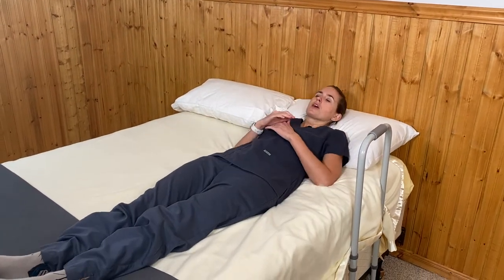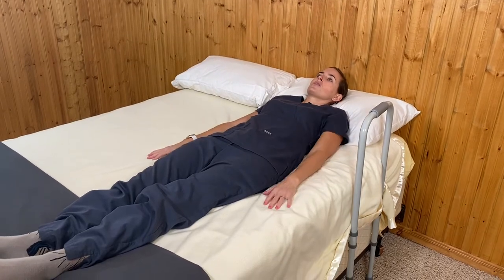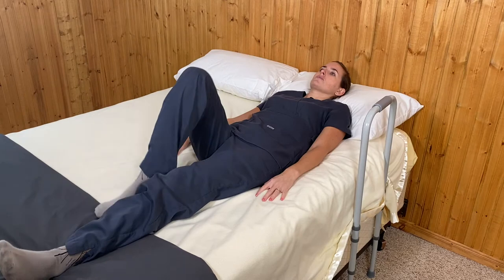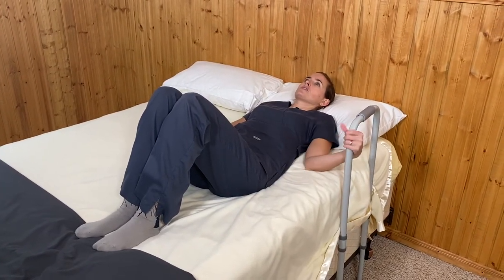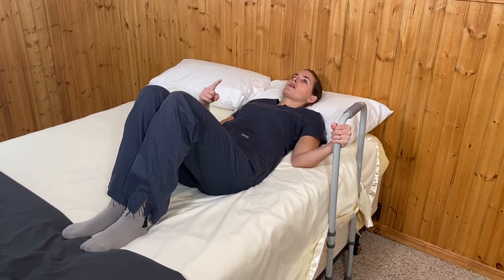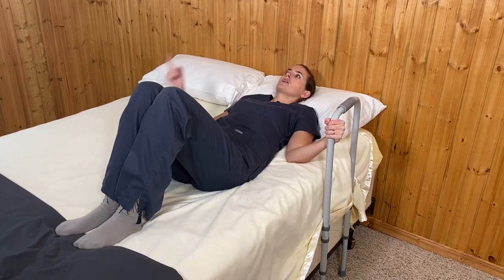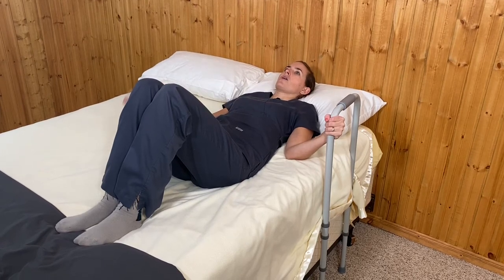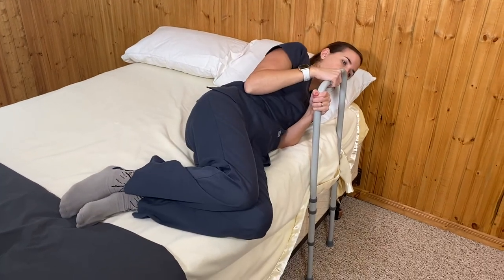Log Roll Technique for Bed Mobility Following Back Surgery or Injury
This video will demonstrate the proper technique for getting in and out of bed using the log roll technique following back surgery or injury. It shows the technique using a bed rail for seniors to improve ease and safety of your bed mobility.

0:00 Log Roll Technique
0:40 How To Roll
1:16 Legs Out of Bed
1:24 Using Bed Rail to Sit Up

Product Links:
Bed Rail for Seniors